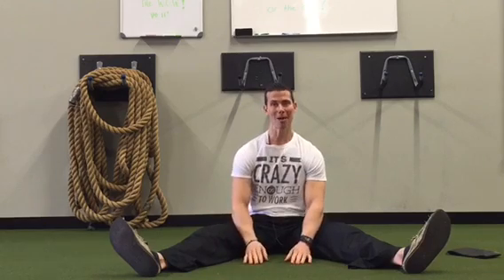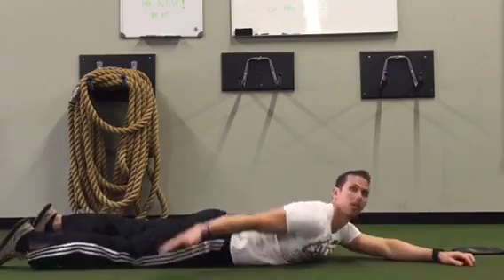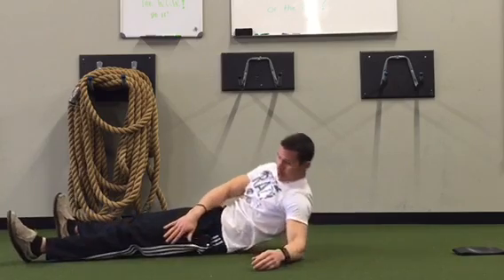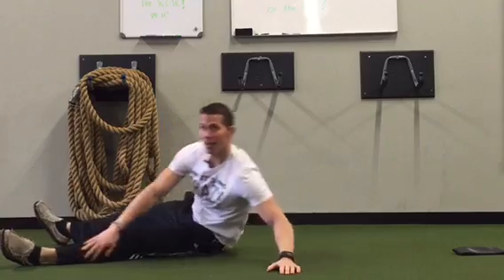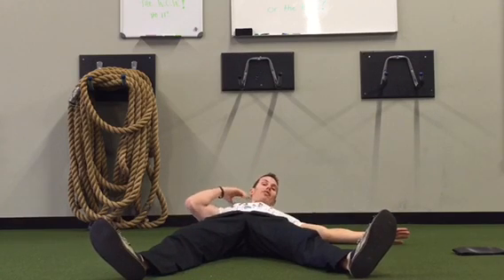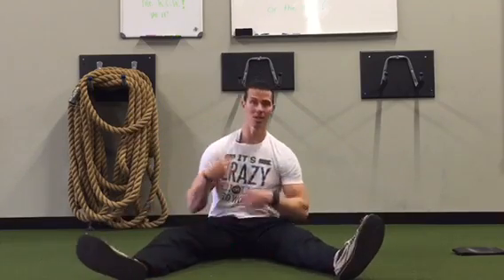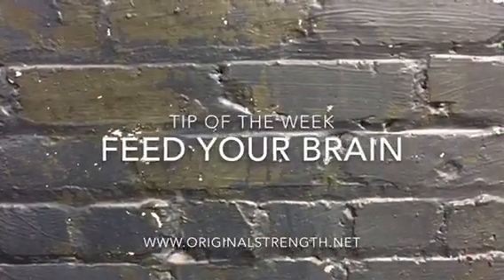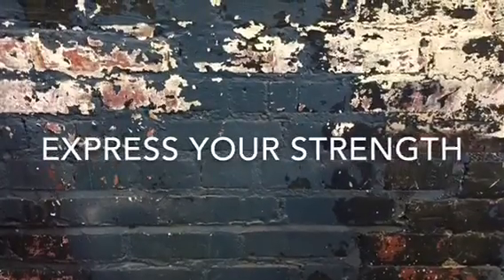The Rolling Sit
In this video Tim demonstrates how to roll to a seated position while performing cross-crawls. This reset is "candy" for the brain. It's good for your nervous system and your body. Spend some time exploring this movement snack!